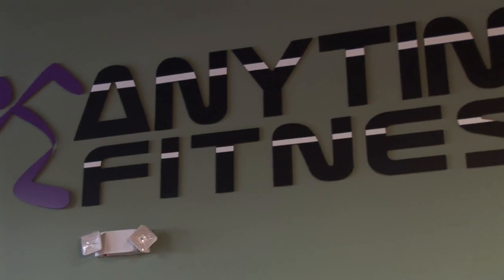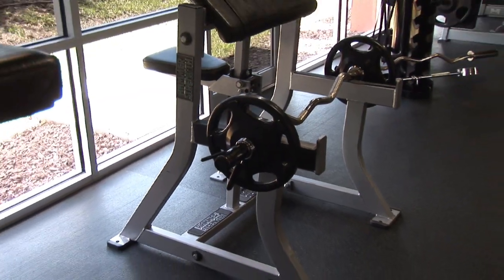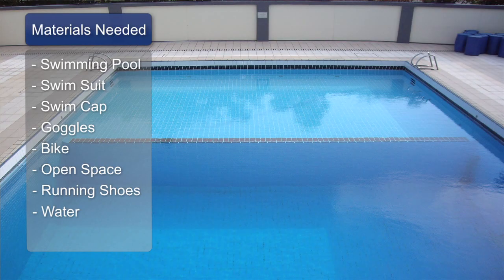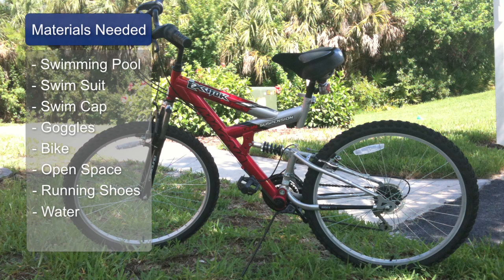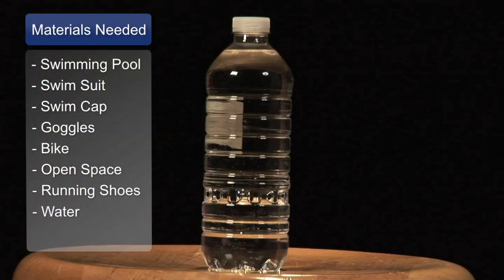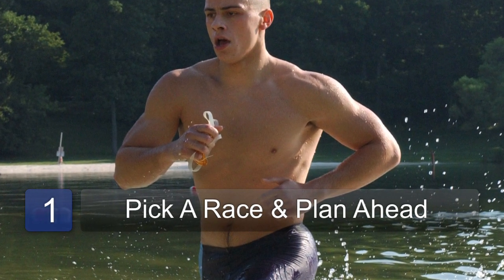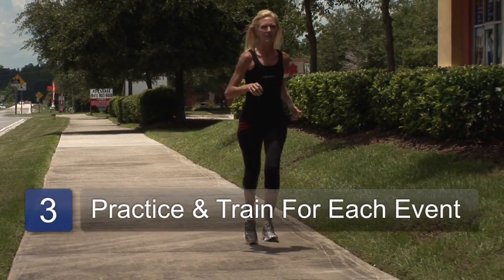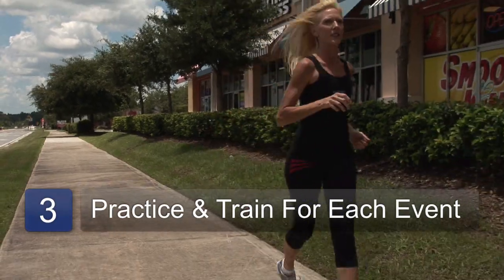Fitness & Exercise : How to Prepare for the Triathlon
Preparing for a triathlon requires a great deal of time, discipline, hard work and fitness level. Get in great shape with tips from a professional fitness trainer in this free video on how to prepare for a triathlon.

Expert: CarolAnn
Bio: CarolAnn has more than 19 years of professional fitness training experience and holds a Master's Degree in exercise science and health promotion.

Series Description: Staying consistent with fitness and exercise and knowing how hard to challenge yourself is very important to stay in shape. Discover great health methods with tips from a professional fitness trainer in this free video series on fitness and exercise.